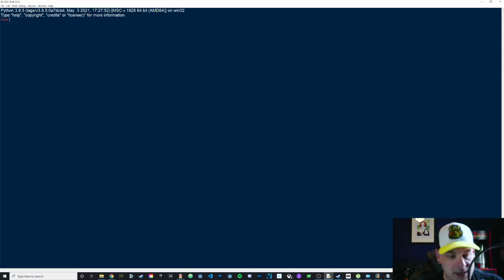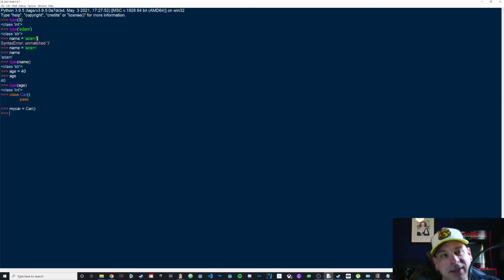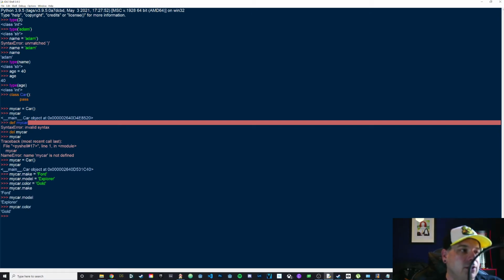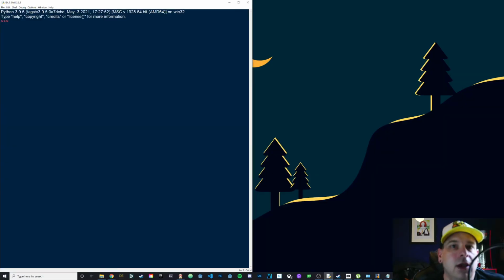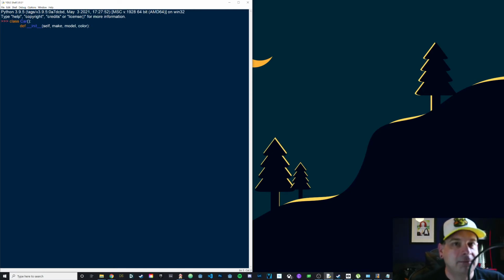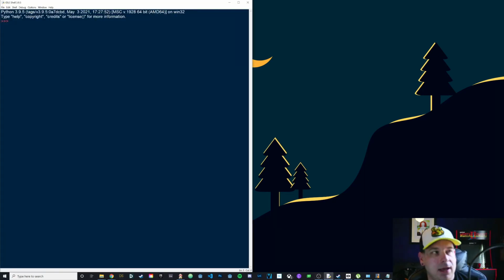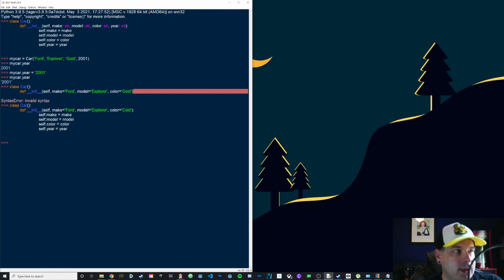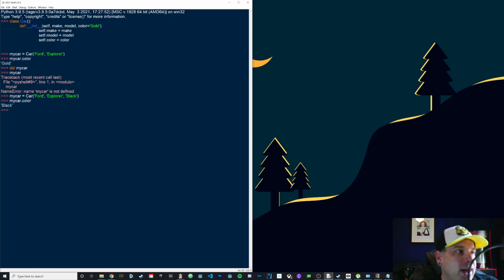Python Game Making For Beginners Part 6 Object Oriented Programming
In this Python game making for beginners tutorial, we are going to begin covering the final topic before we get into programming our first graphical game: Object oriented programming.

OOP is a powerful programming paradigm that will unlock the true potential of what we can do with Python. This video is a gentle introduction to the most basic aspects of OOP.